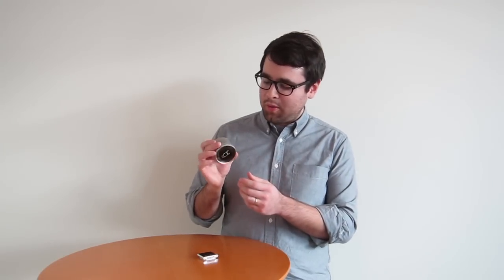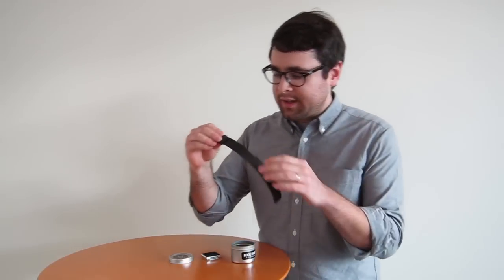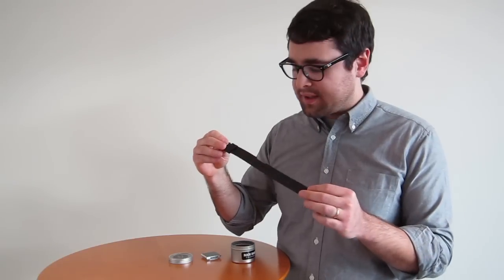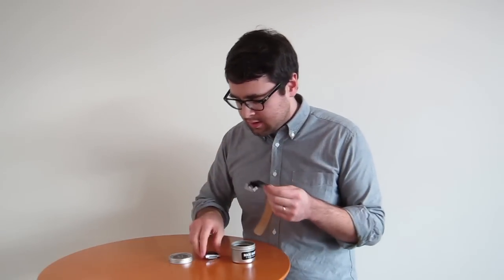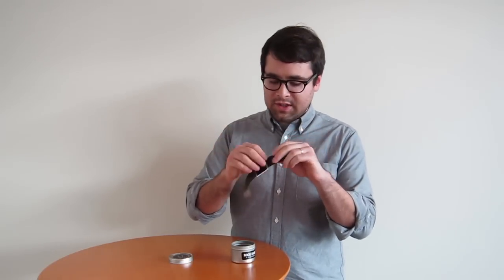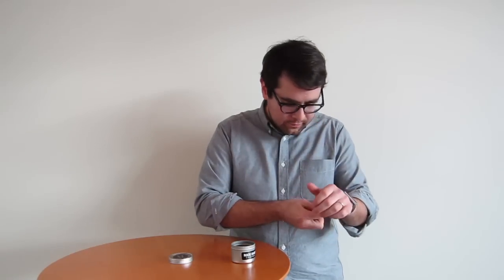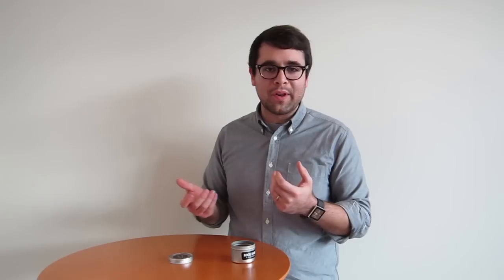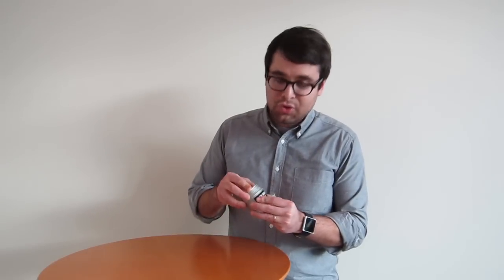The Original Nano Watch - ROCK BAND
Made of high-quality leather, Rock Band was the world's first watch band for the new iPod nano.

Rock Band turns your iPod nano into a revolutionary new watch. The genuine leather strap has a special notch to accommodate the iPod nano's built-in clip.